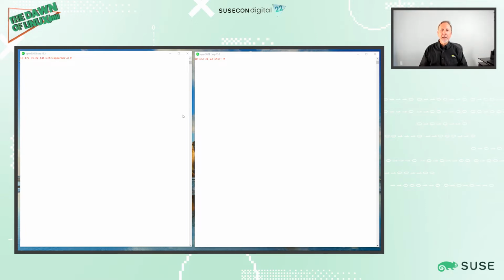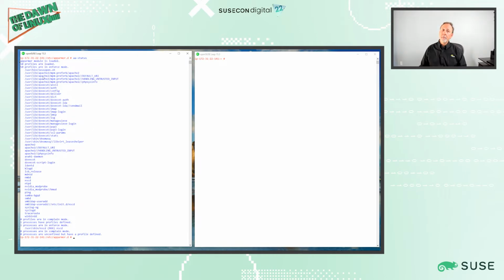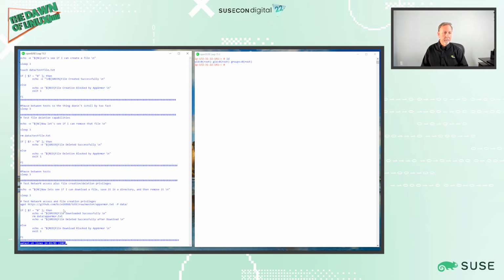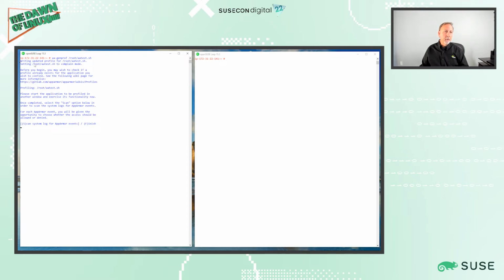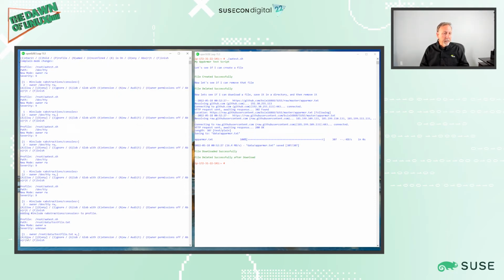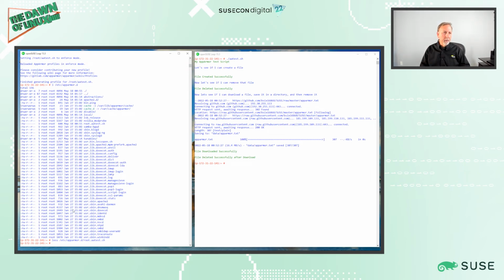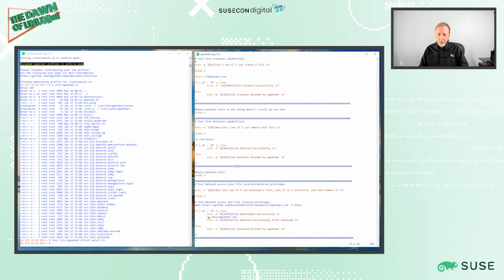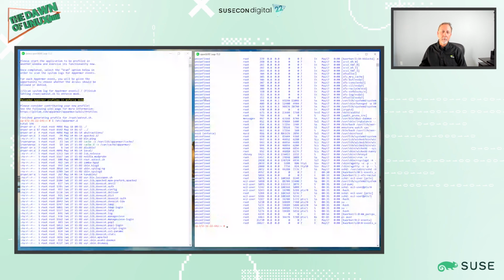AppArmor setup, management, and enforcement (Demo)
In this demo we will take a look at AppArmor in action. We will so that even being logged in as root is no match for AppArmor.

- Speakers: Brian Six
- Session code: SUSECON 2022 - DEMO-1335
- Session Category: Enterprise Linux
- Session Technical Level: Technical Beginner
- Topics: Linux Systems Management, Security & Compliance, Support & Maintenance